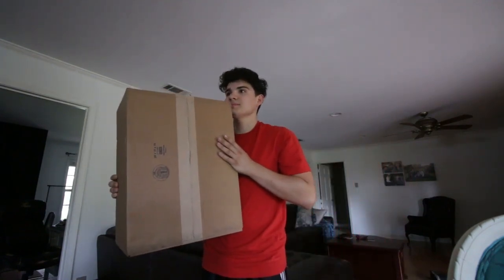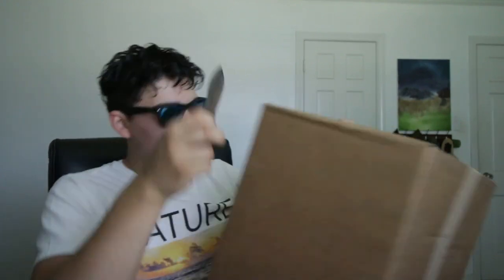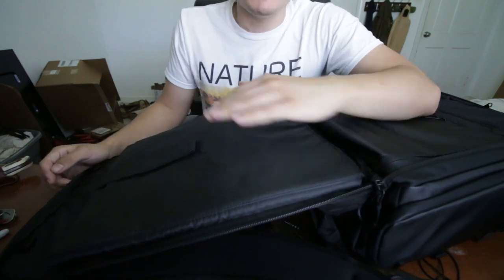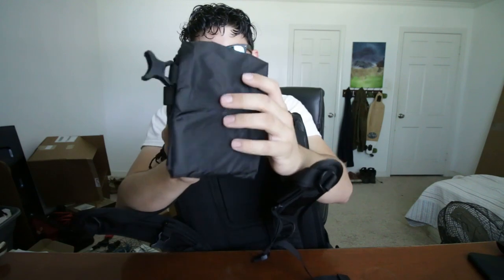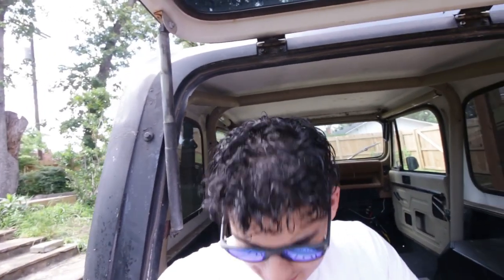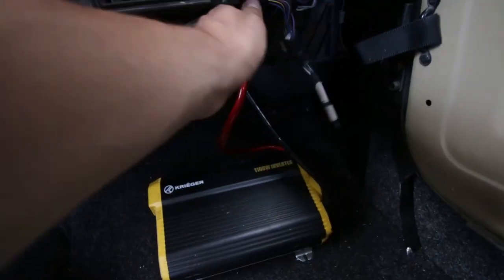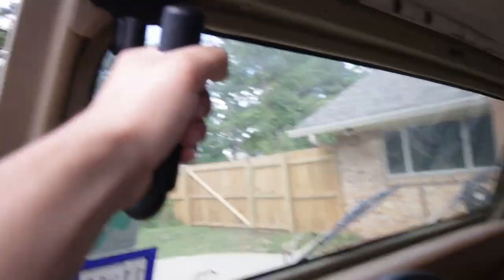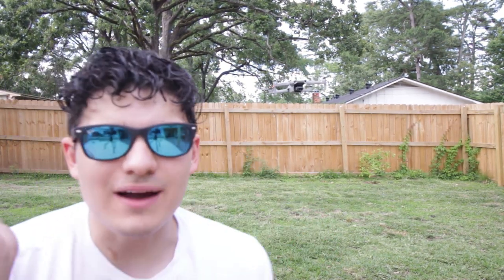NEW CAMERA BAG! Wandrd Prvke 31